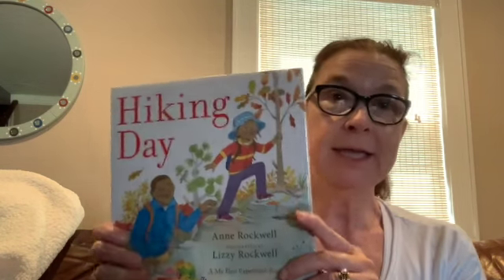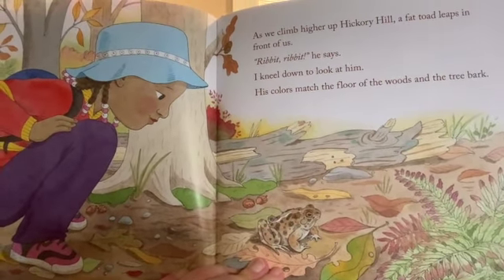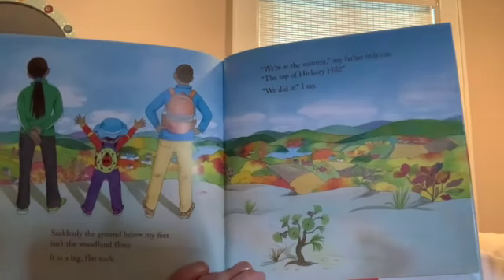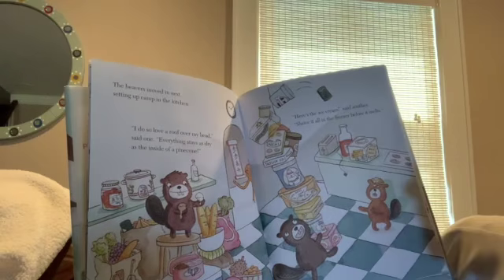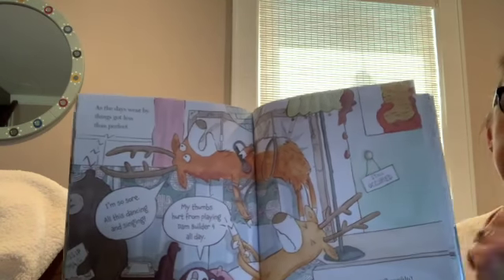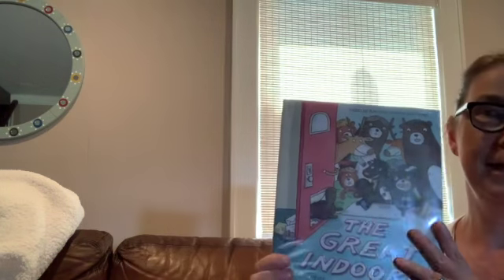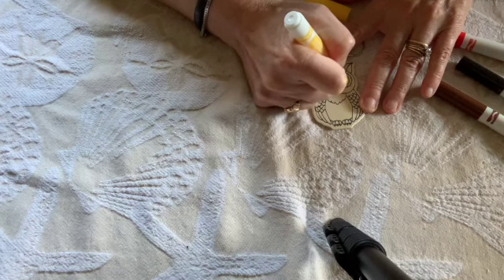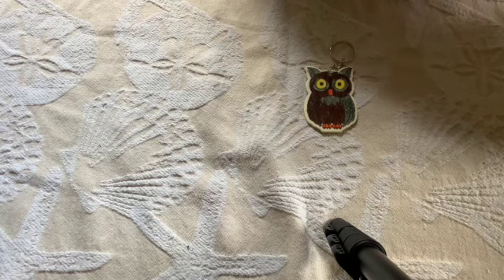PreSchool Story Time 7/6/21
Stories and songs with Miss Marie! We're going into the woods today!